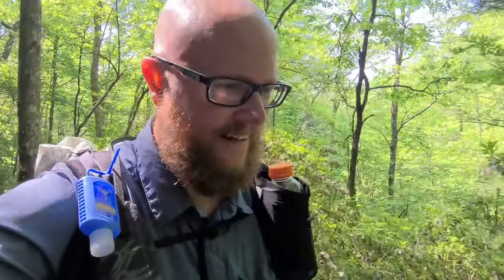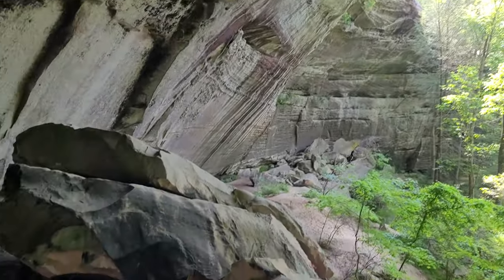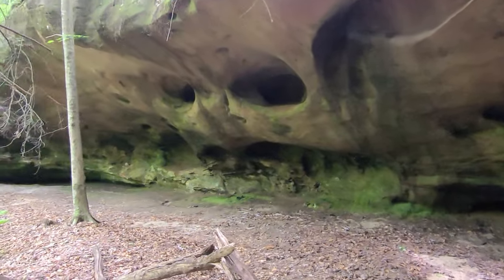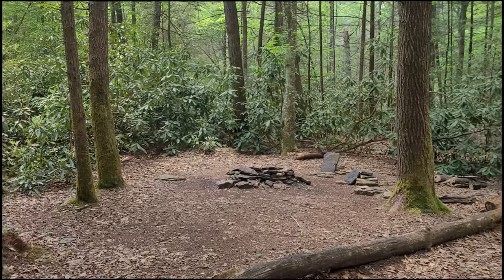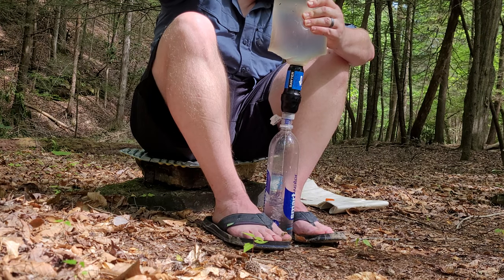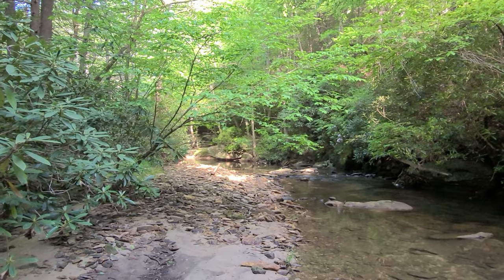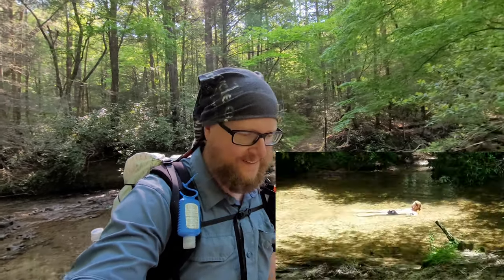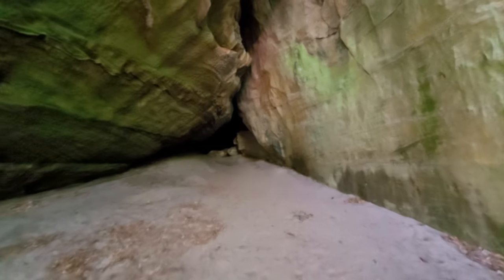Exploring The Big South Fork | Twin Arches and Laurel Fork | 4K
I had a wonderful time exploring  a new part of the Big South Fork.  I started at the Twin Arches trailhead then made a loop to Needle Arch, the back around to Charrit Creek Lodge via the Laurel Fork Creek.  I also spend a short time back on the Sheltowee Trace and get recognize by some fellow hikers!

Gear I use:

Camera: Samsung Galaxy S20 smartphone
Backpack: Superior Wilderness Designs Thru-50
Tent: Zpacks Duplex
Sleeping Bags:
 Summer: Windhard down quilt
 Winter: Outdoor Vitals 0 degree quilt
Sleeping Pad: Nemo Tensor insulated wide
Cook Kit:
 "Fancy Feast" alcohol stove
 SnowPeak 700 Titanium Mug